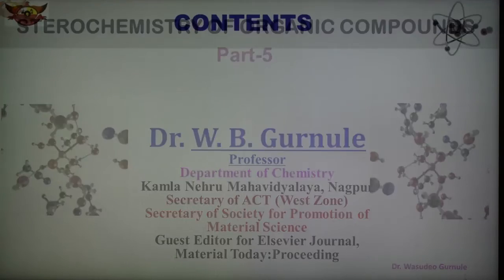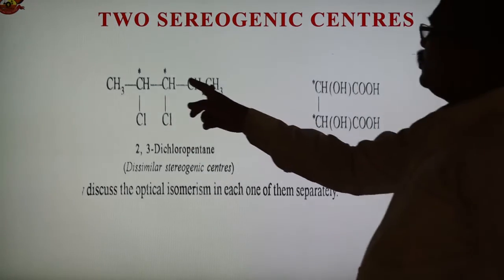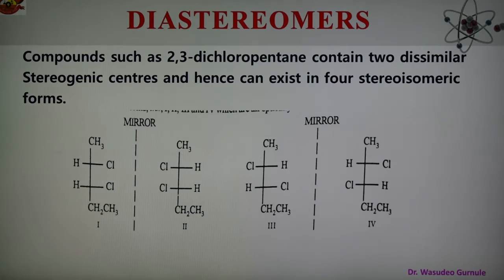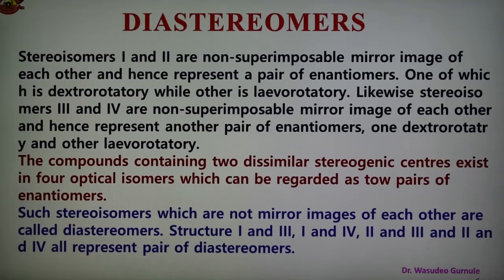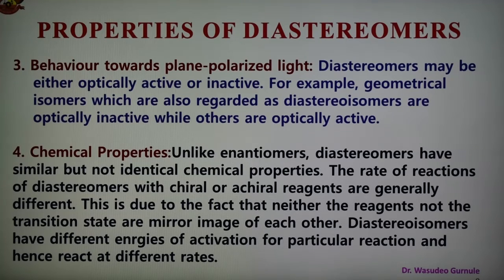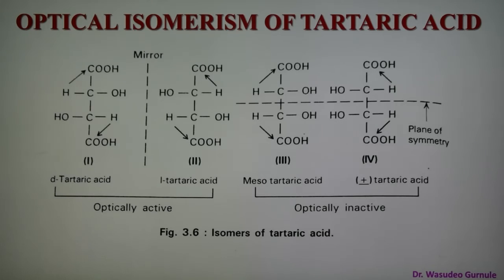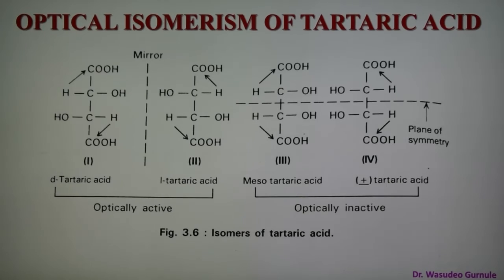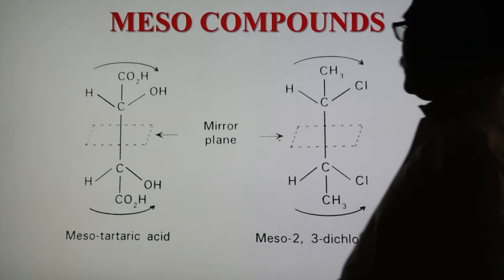Lecture 149 Stereochemistry of Organic Compounds Part-5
Isomerism in compounds containing two stereogenic centres, Diastereomers, Properties of Diastereomers, Optical isomerism of Tartaric acid and Meso Compounds